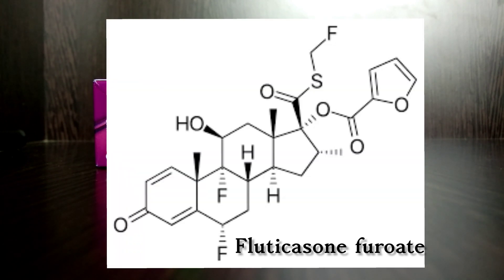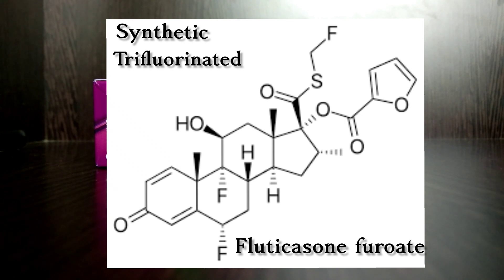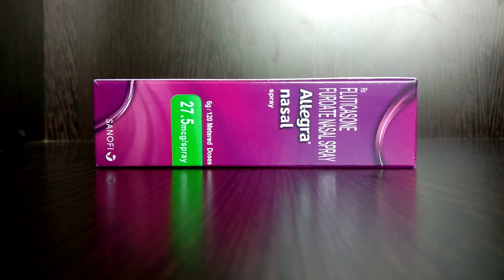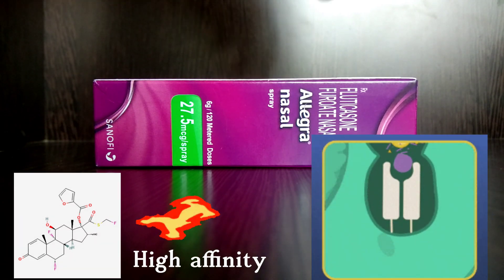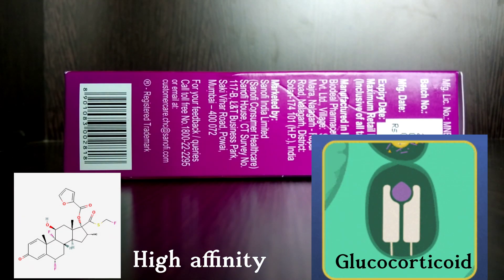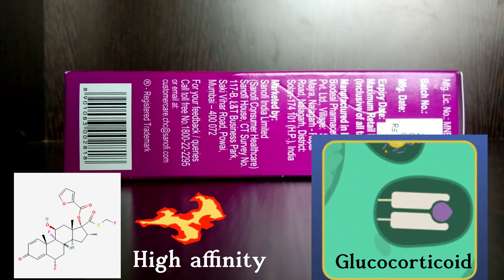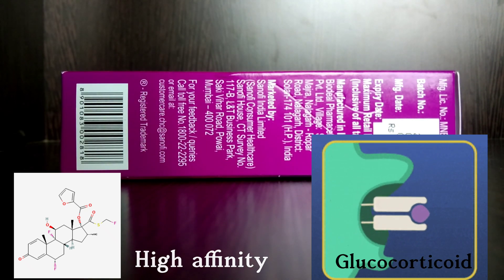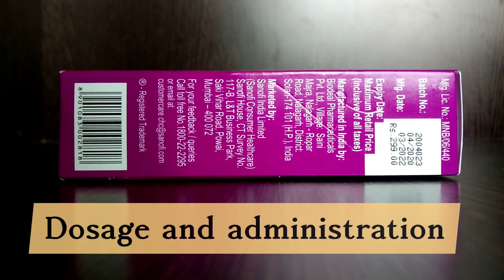Inhaled Corticosteroid - Fluticasone furoate - Allergic rhinitis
In this video you are going to see about the inhaled corticosteroid, which is mainly used to treat the symptoms of allergic rhinitis.

0:00 Introduction
0:34 Composition of nasal spray⛲
1:19 Dosage and administration💊
2:15 Special warnings and precautions - Drug interactions
2:58 Growth retardation
3:21 Ocular changes
3:34 Consideration in pregnancy and lactation
3:42 Adverse drug reactions
3:49 Respiratory disorders 🫁
4:10 Musculoskeletal and connective tissue disorder💪
4:19 Immune system disorders
4:32 Pharmacokinetics - Absorption
4:50 Distribution
5:00 Metabolism
5:14 Elimination

How to use a nasal spray